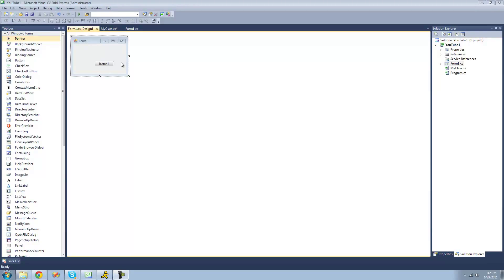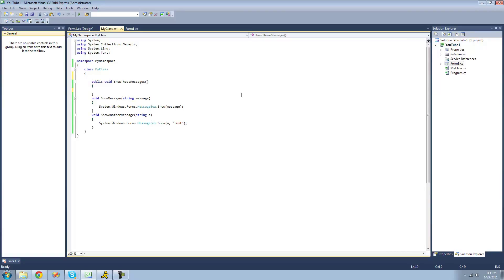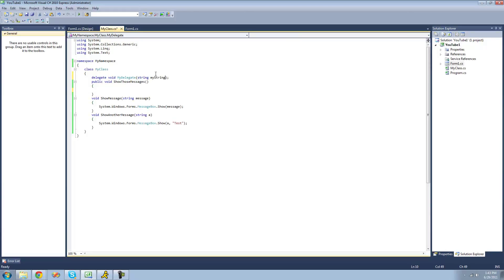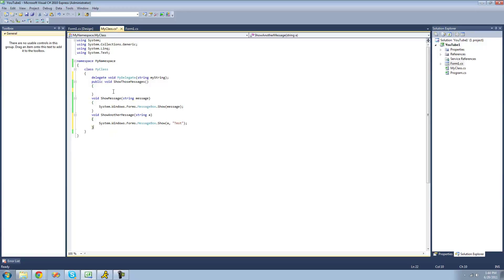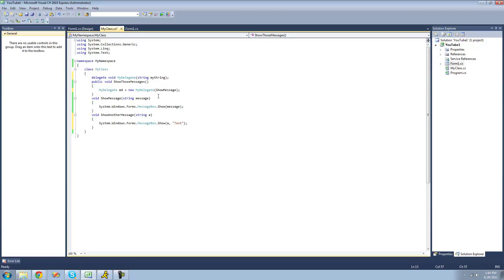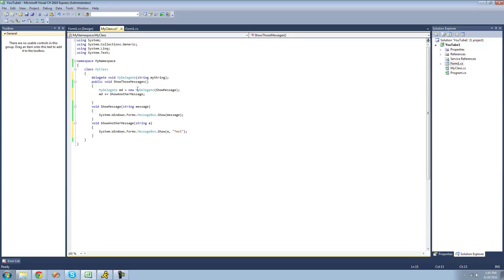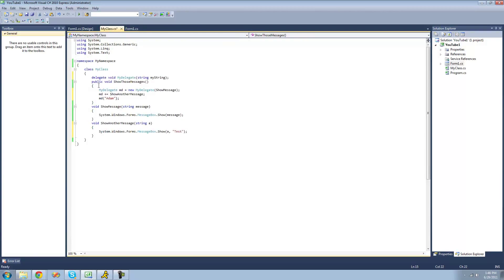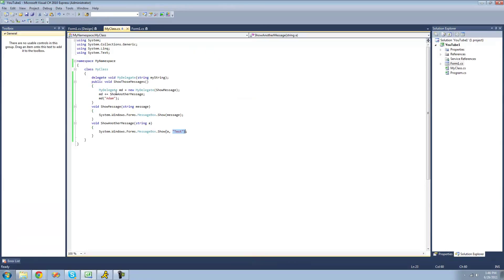C# Beginners Tutorial 31 Delegates YouTube